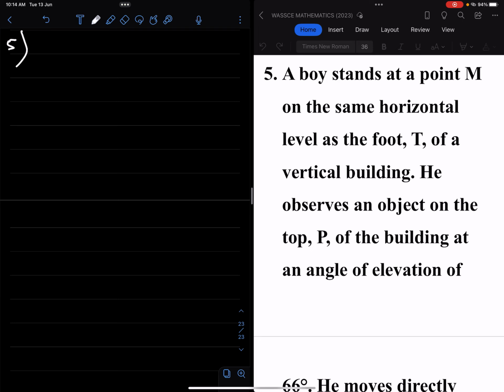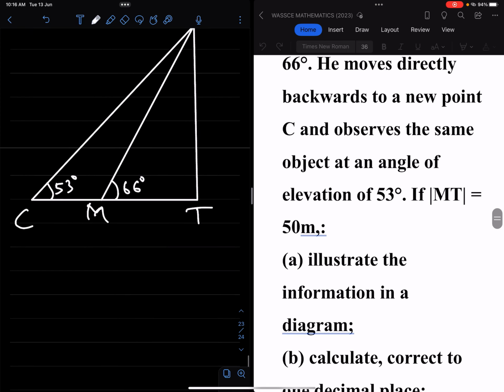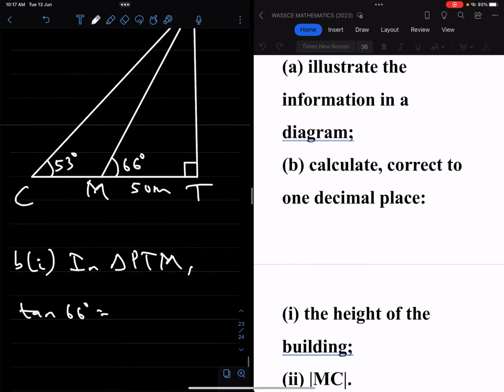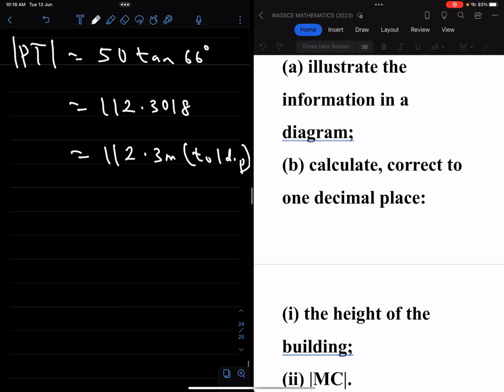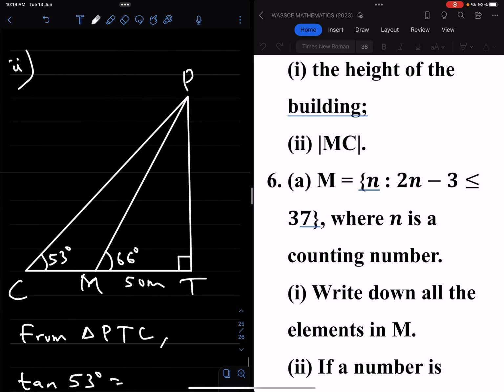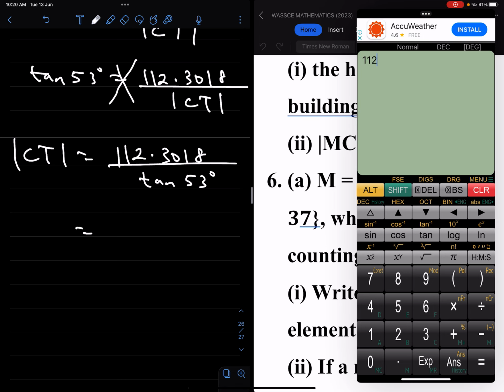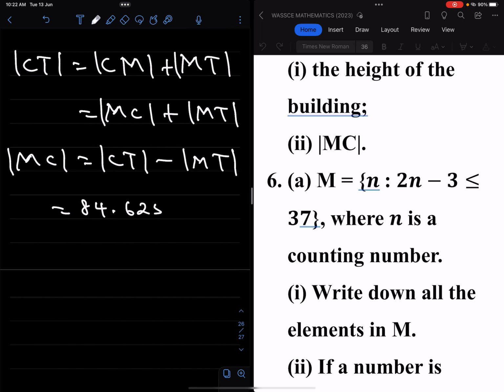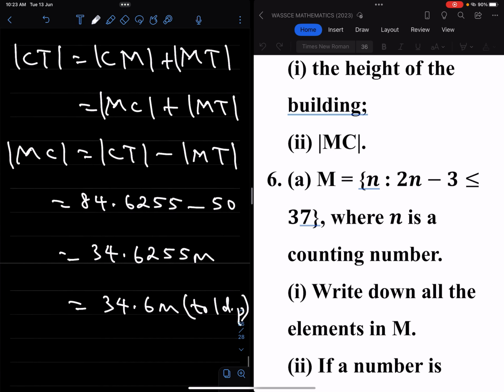2023 WASSCE MATHEMATICS SECTION A - No 5